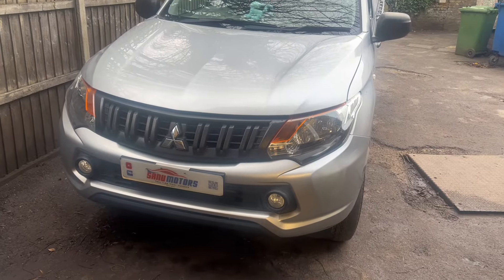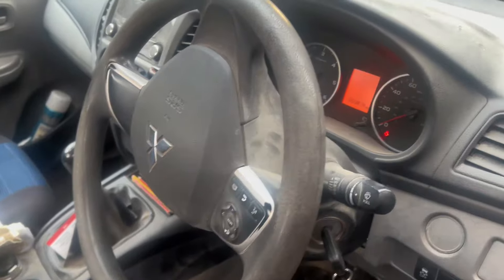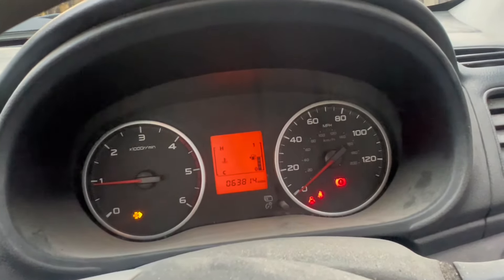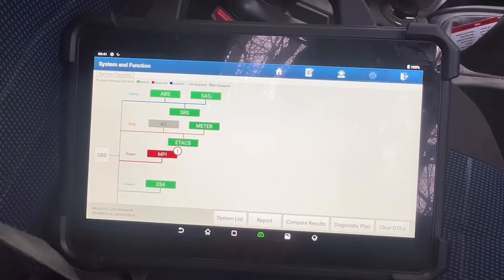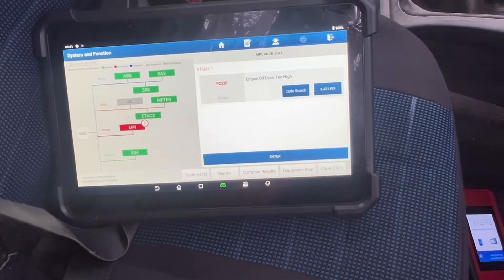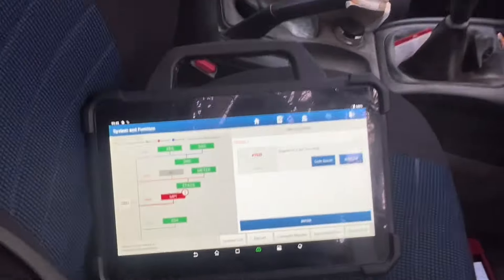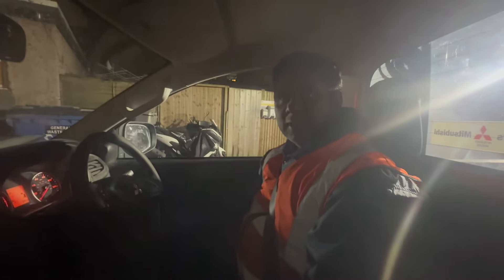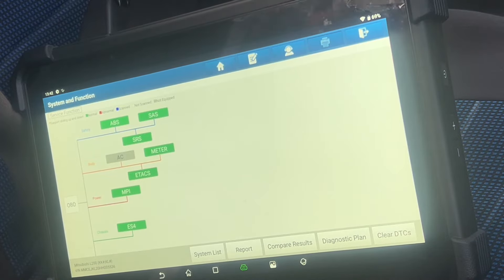p252f Mitsubishi L200 And Clean DPF Filter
Comprehensive Assessment and Repair: 2018 Mitsubishi L200 with DPF Blockage and High Engine Oil Level

In this detailed YouTube video, we delve into the diagnosis and repair process of a 2018 Mitsubishi L200 experiencing a blocked Diesel Particulate Filter (DPF) and unusually high engine oil levels. Join us as we conduct a thorough assessment, address the issues by changing the oil and oil filter, clean the DPF, and finally, take the vehicle for a road test to ensure everything is functioning optimally. Along the way, we'll also provide valuable insights into DPF functionality, common causes of blockages, and preventive measures to avoid similar issues in the future. Whether you're a car enthusiast, a DIY mechanic, or simply interested in understanding vehicle maintenance, this video has something for everyone.

🟥 Tiktok to our YouTube channel

Mitsubishi L200
2018
DPF blockage
Engine oil level
Maintenance
Repair
Assessment
Oil change
Oil filter replacement
Road test
Diesel engines
Exhaust system
Vehicle diagnosis
Automotive repair
DPF cleaning
Engine health
Mechanic tips
Car troubleshooting
Vehicle maintenance
Preventive measures
DPF functionality
Common car issues
DIY mechanics
Car enthusiasts
Automotive education